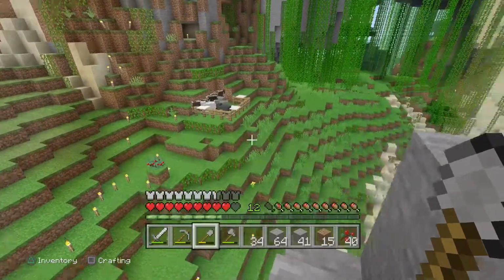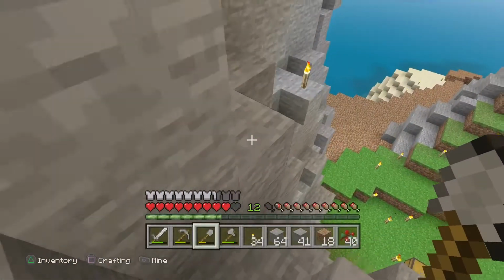hard core ep50 pt3